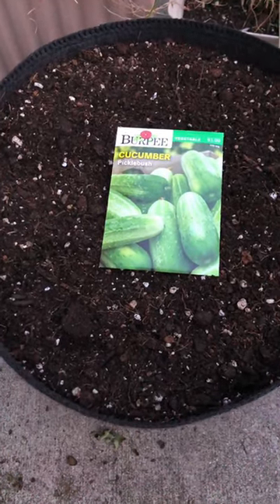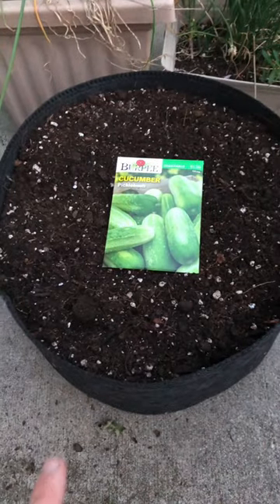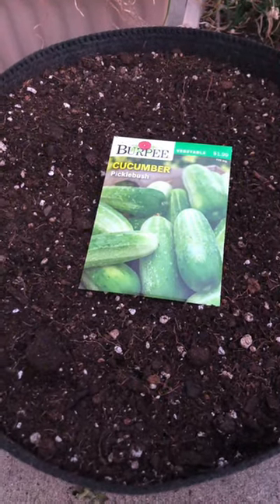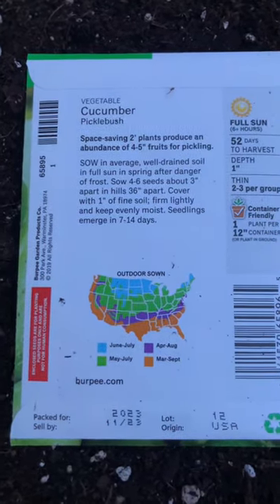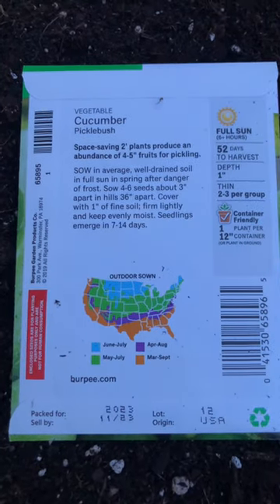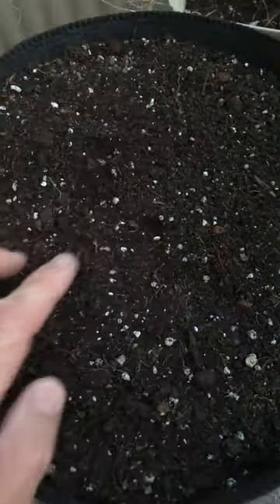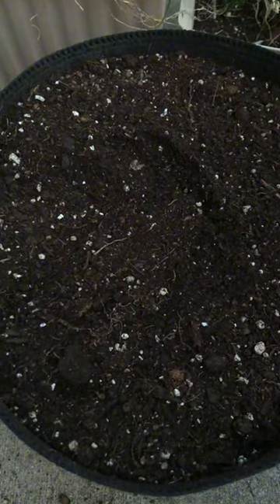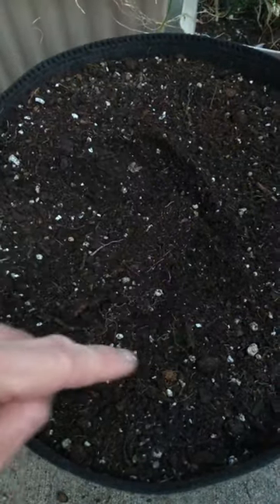Can I successfully grow a cucumber in a 3 gallon grow bag?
I’m doing an experiment to see if I can successfully grow a cucumber in a 3 gallon grow bag.